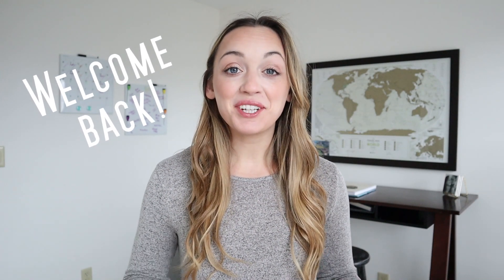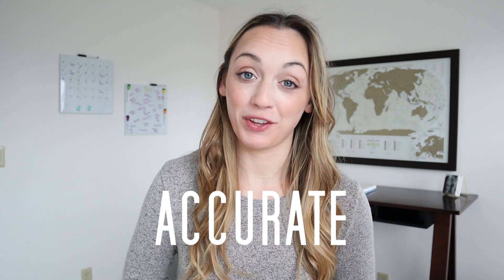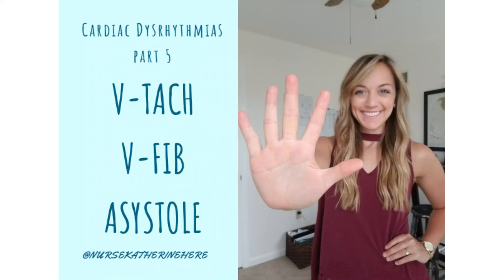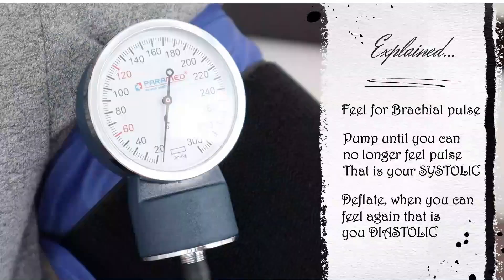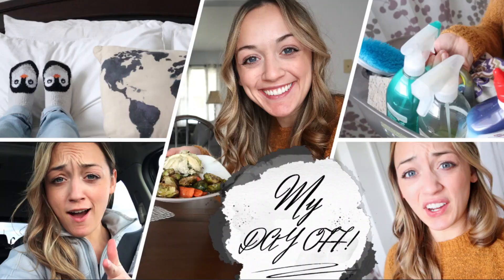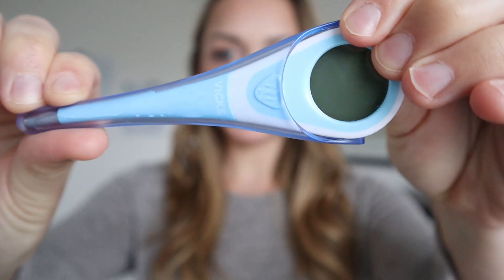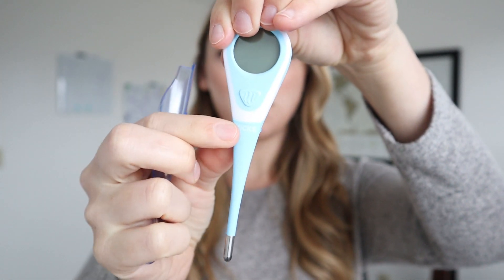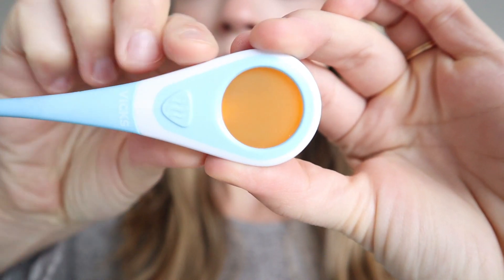How to take a temperature accurately (oral & axillary)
Taking a temperature under your tongue can be done wrong.. Did you know that!? Same as with under your armpit (axillary). Check out this short video on how to take an accurate temperature. In this video I use the following thermometer (see link below)

As asked from some viewers, this video was recorded on a Canon EOS M50. Here is the link to what I record on now! I also attached the link to what I use to record on.

Canon EOS M50

GoPro HERO 6